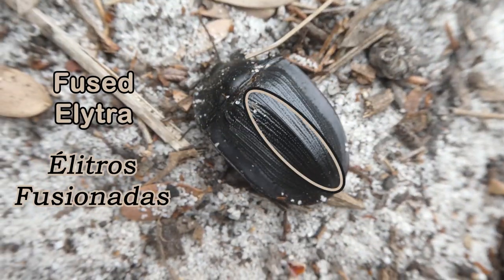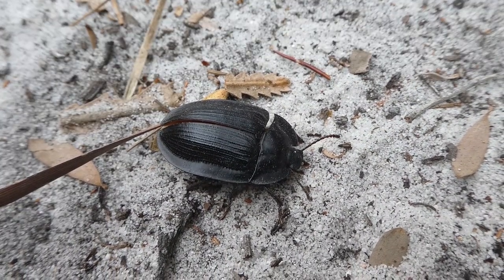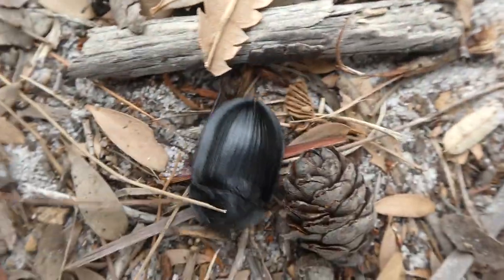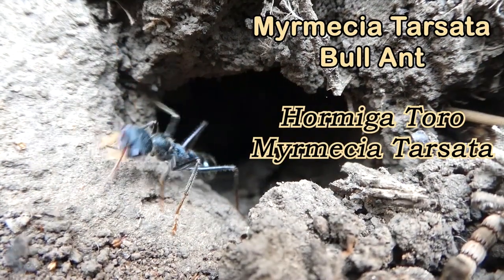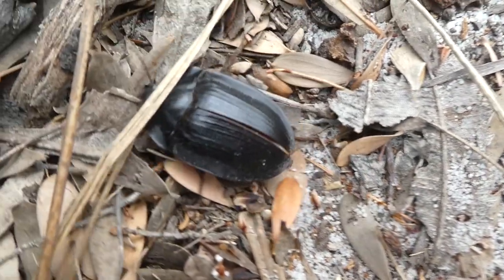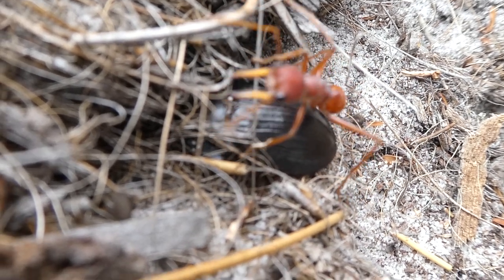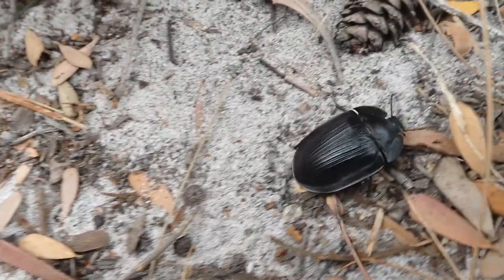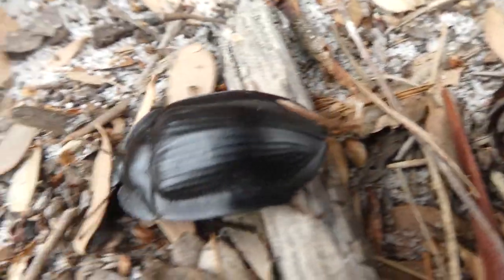AwA Pie-Dish Beetles (Helea scaphiformis)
Take an Adventure with Ambrose to see 2 Pie-Dish Beetles.  Will the Red Bull Ant’s attack against the Pie-Dish Beetle be successful?